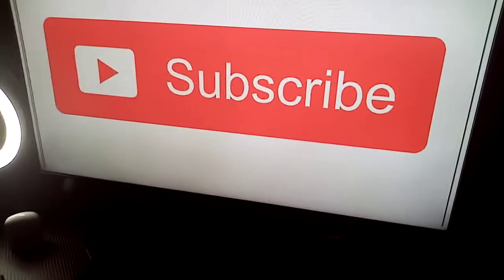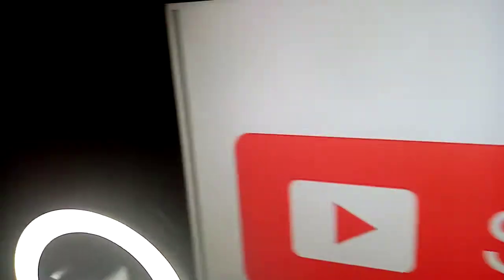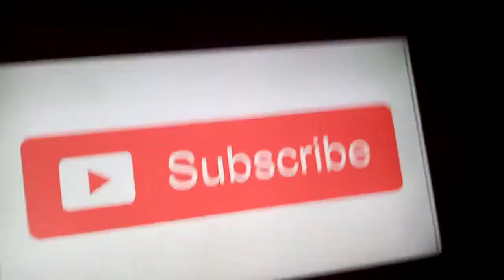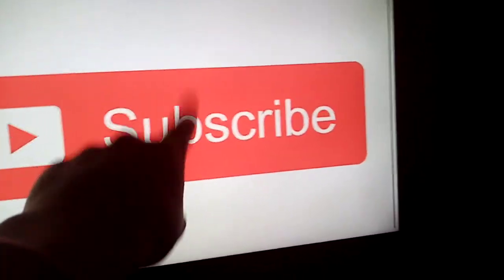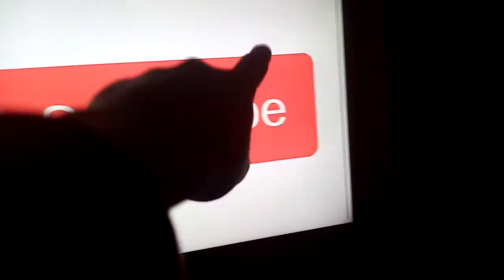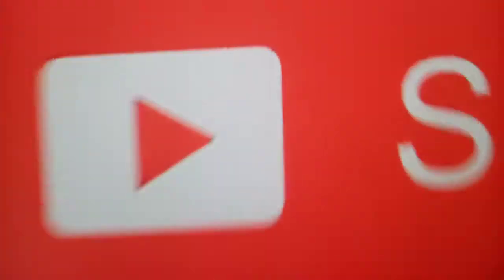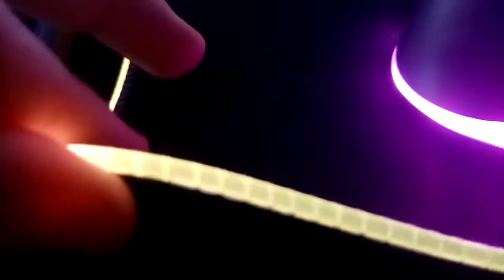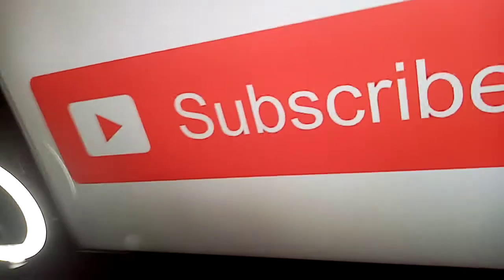My Setup Tour!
This is what goes behind my videos and where I play video games!